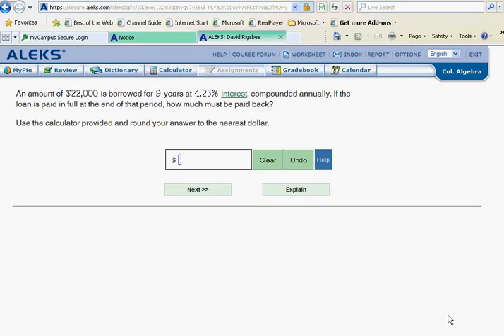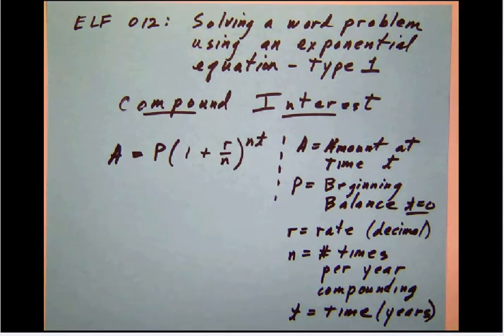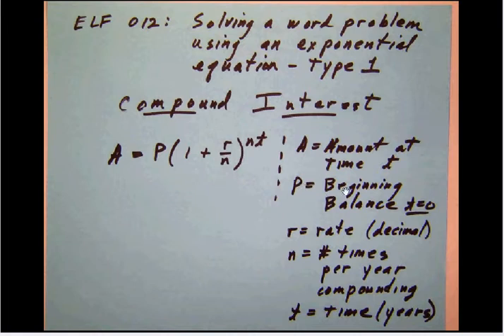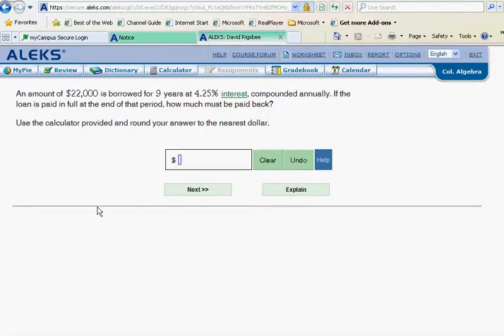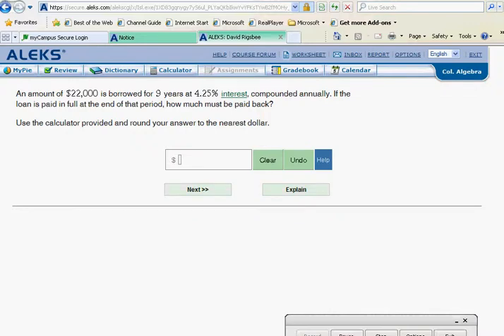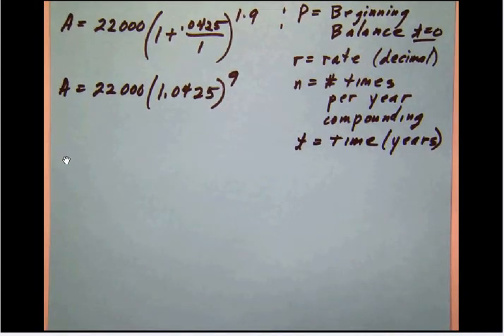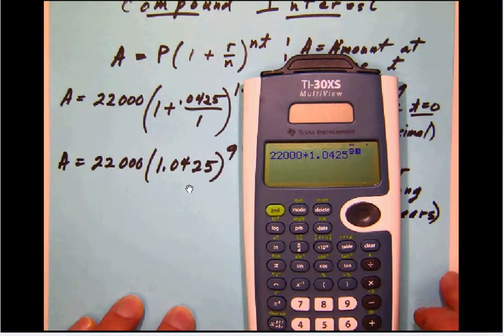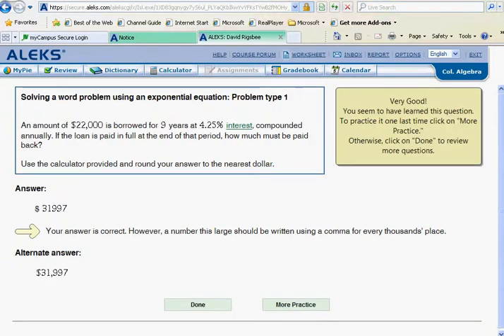ELF 012 Solving a word problem...type 1